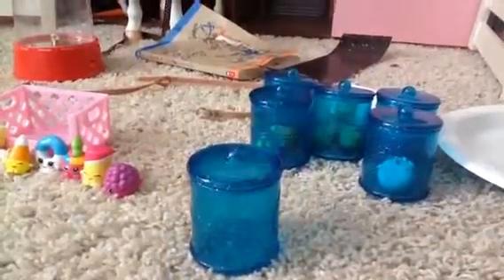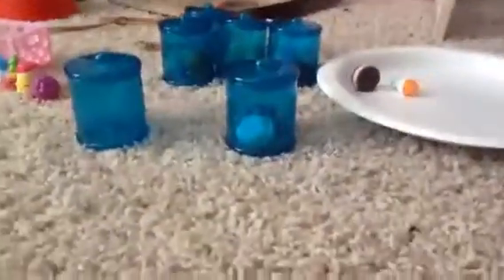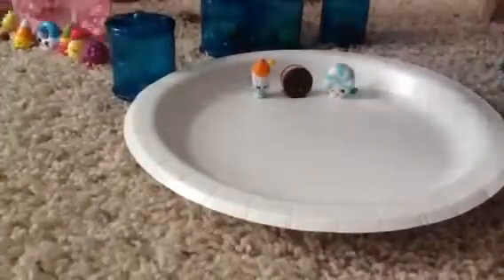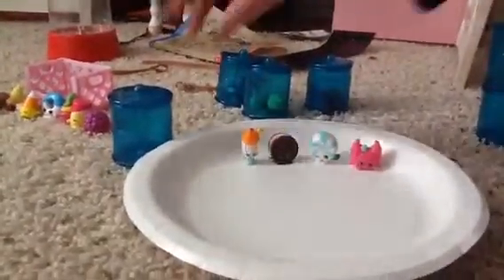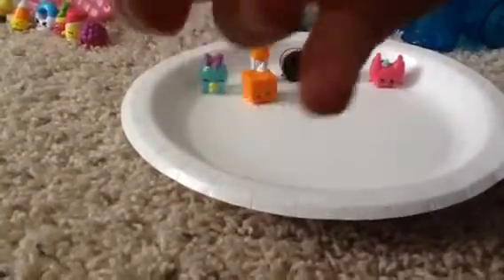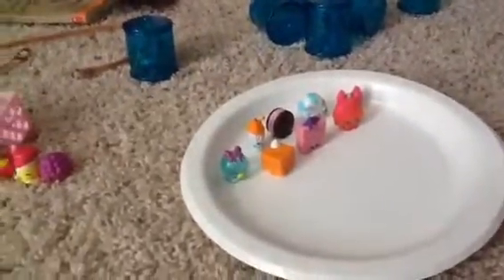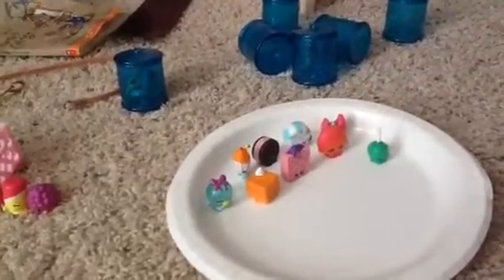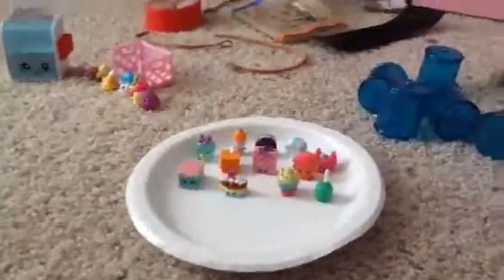Ellie vs Claire: Shopkins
Comment and say who's Shopkins are better!